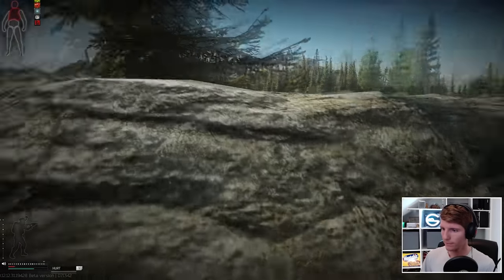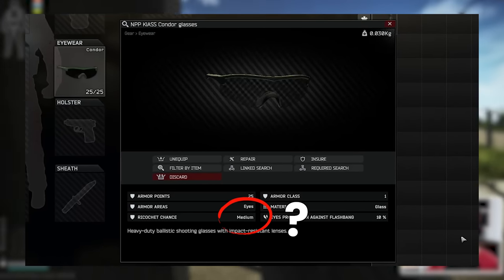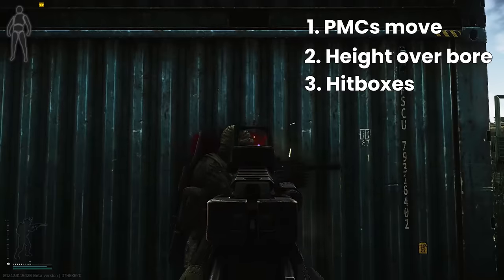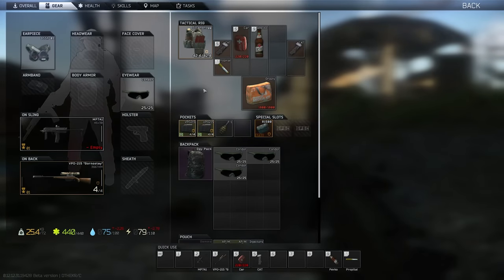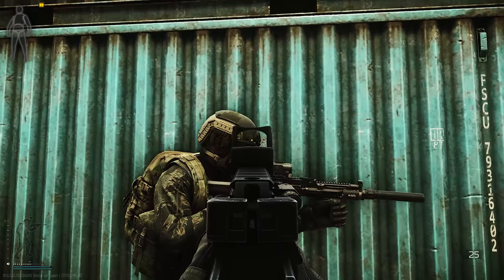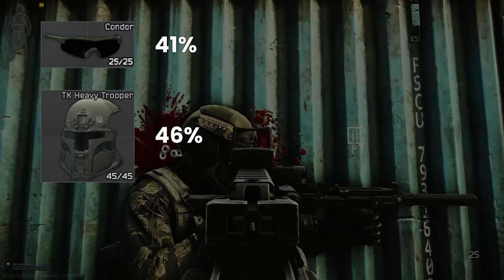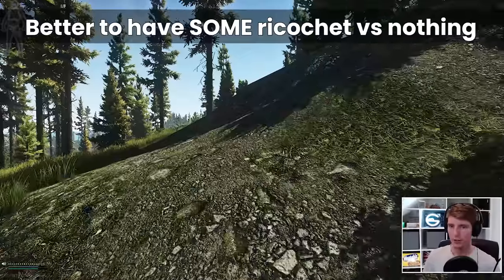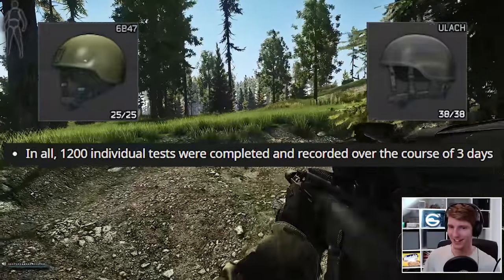You SHOULD Be Wearing Condors!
Ever wondered if Condors actually ricochet high tier rounds? Today we look at the chance to bounce APSX rounds from the Condor glasses, as well as combining them with the Heavy Trooper Mask.

Ricochet chance depends on the specific piece of armor, and the angle at which a round hits it. This makes the testing more tricky, as getting a precise angle is not really possible but in attempting to clip just the edge of the hitbox, the chance to ricochet actually seems to be pretty high, well over 50%!

When using both piece of armor on the same hitbox, the rumour in the community is that doubling up the protection rolls for the ricochet chance twice, which in theory should lead to a much greater number of fragmentations when wearing both together. In the testing completed for this video however, it seems that this is not the case.

TIMESTAMPS
00:00:00 Intro
00:00:21 Sponsor (Outplayed)
00:01:02 Ricochet chance
00:02:50 Testing Condors
00:05:03 Testing Mando Mask
00:08:00 Associated research